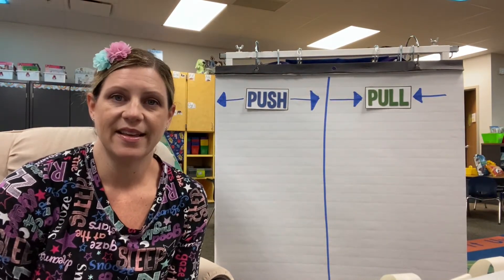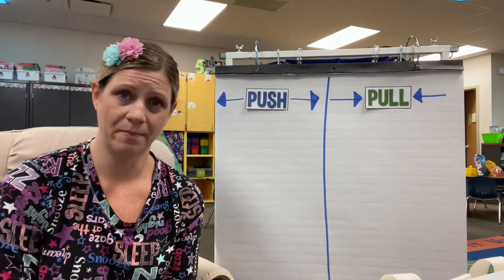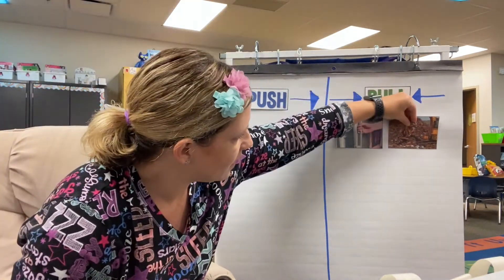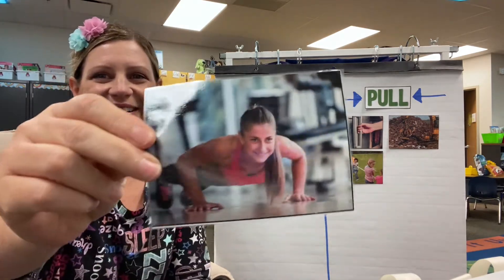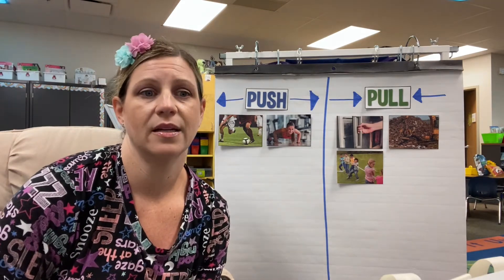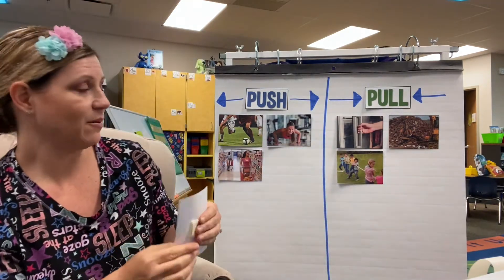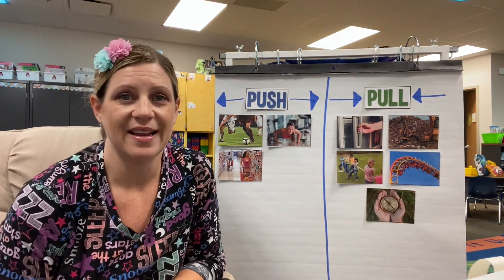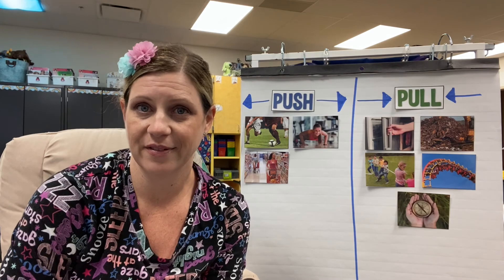Identify the Force